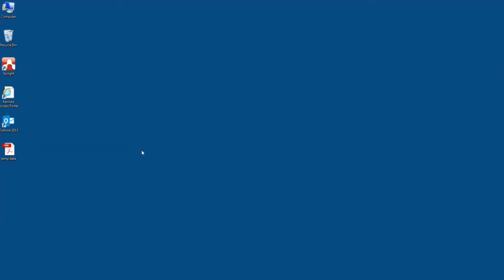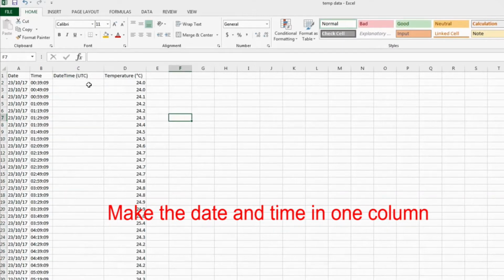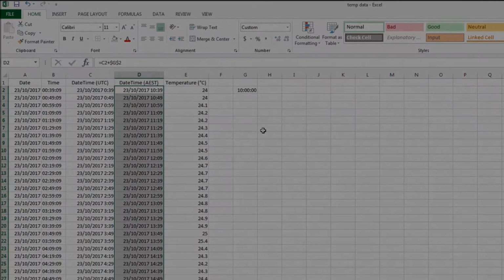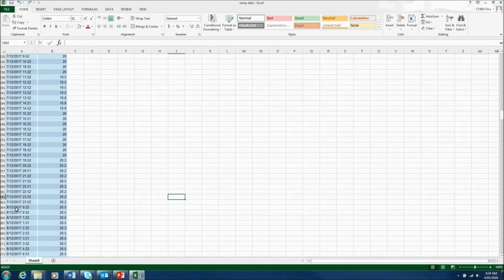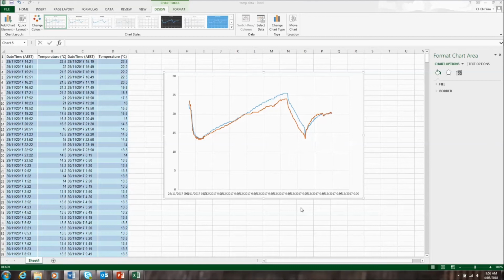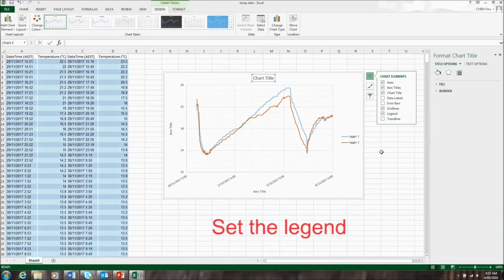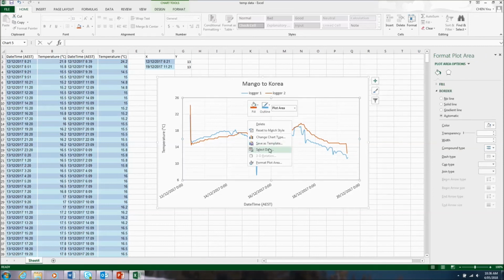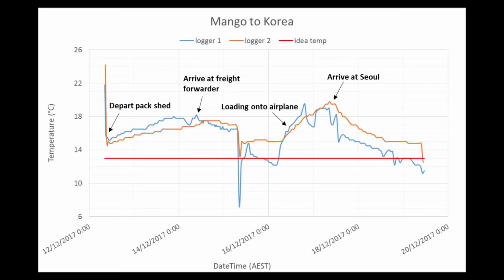How to re-graph temperature data in Excel 2013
A guide for exporters on the process of accessing and re-graphing temperature monitoring data. Using a series of simple steps, exporters can analyse and make decisions about changes to supply chain management with partners. This is the second video in our two part series on re-graphing temperature data. Watch the first video ‘Why you should re-graph temperature data’